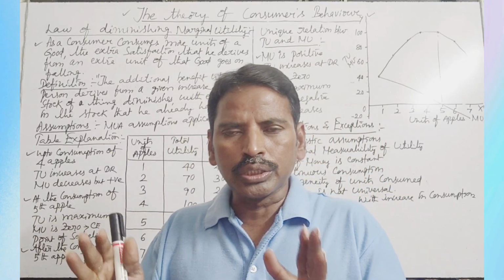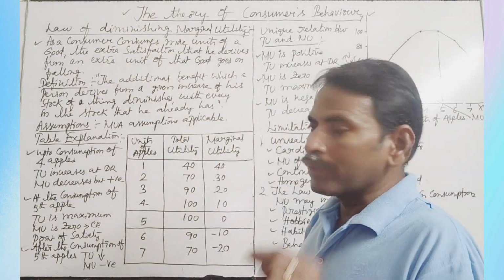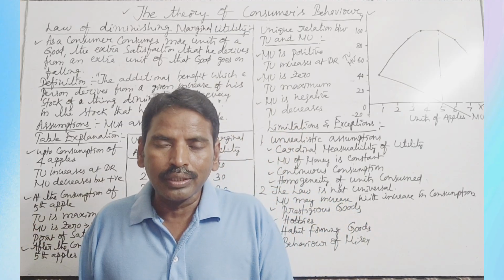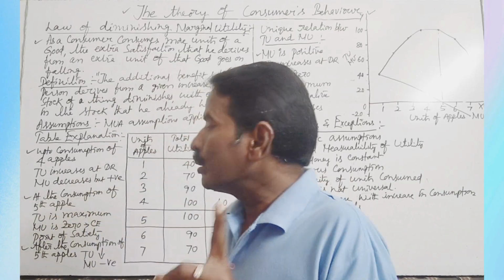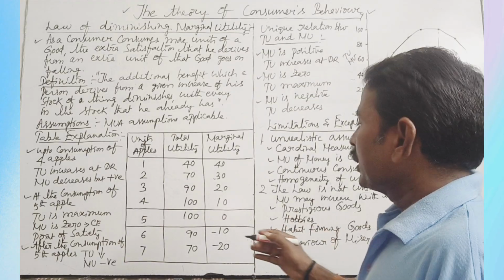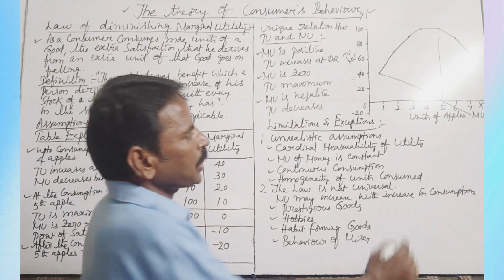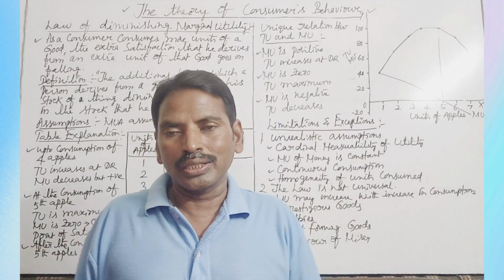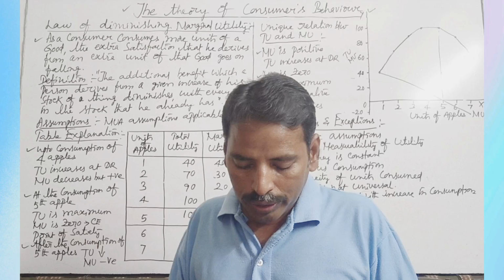Business Economics - Theory of Consumer's Behaviour - The Law of Diminishing marginal utility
Theory of Consumer's Behaviour